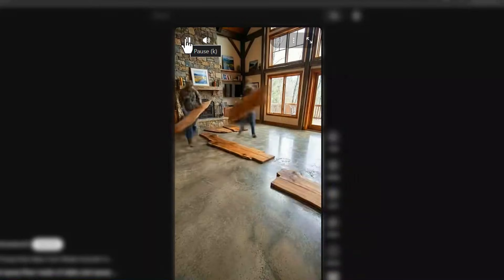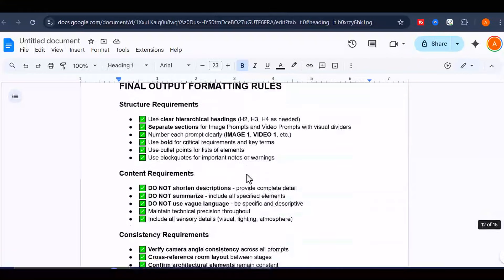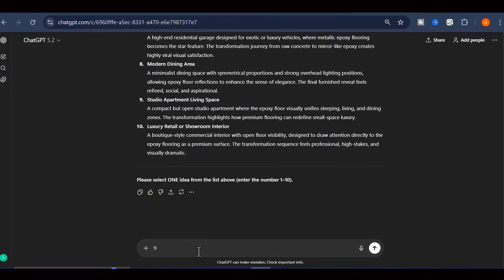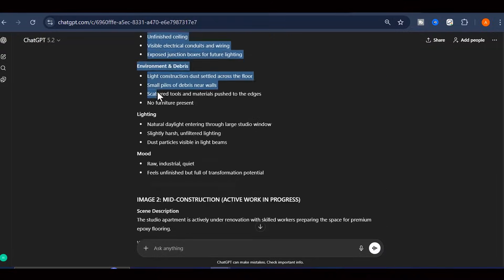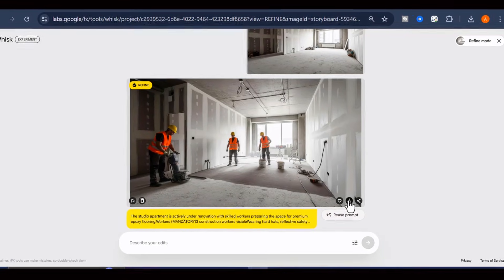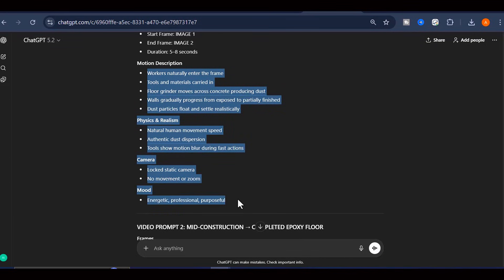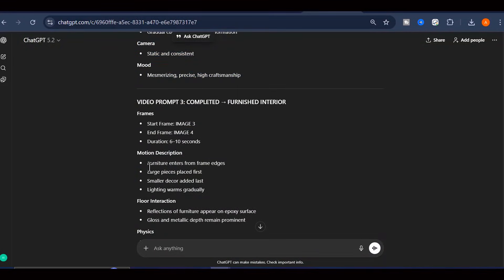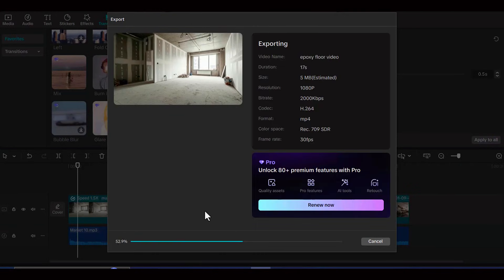How to Create Viral Epoxy Flooring Videos with AI (Full Tutorial)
Learn how to create viral epoxy flooring videos using AI 🚀

In this complete step-by-step tutorial, I'll show you exactly how to generate those satisfying epoxy floor transformation videos that are getting millions of views on YouTube Shorts, Instagram Reels, and TikTok—all using AI tools.

No experience needed! This method works even if you're a complete beginner. By the end of this tutorial, you'll be creating professional epoxy flooring videos that can blow up on social media.